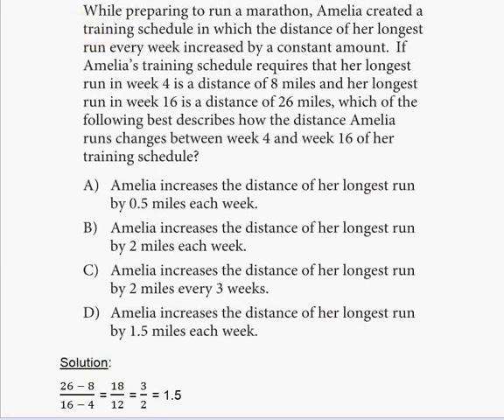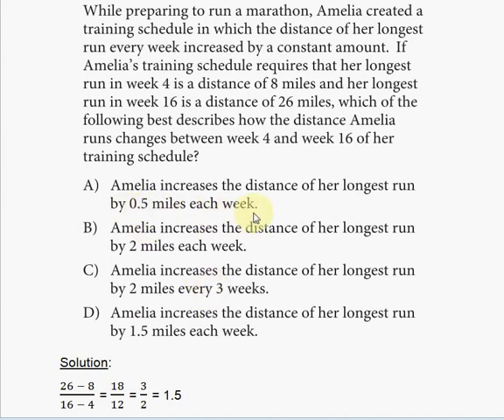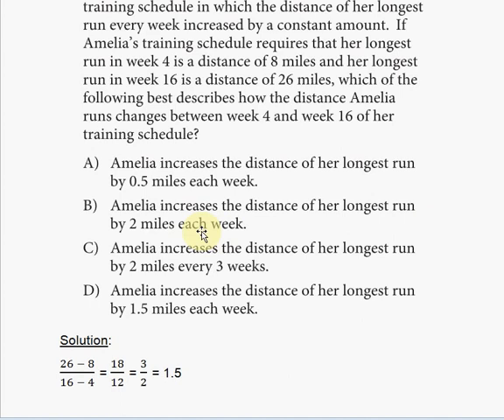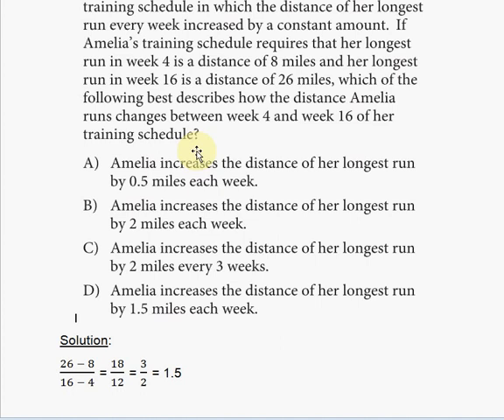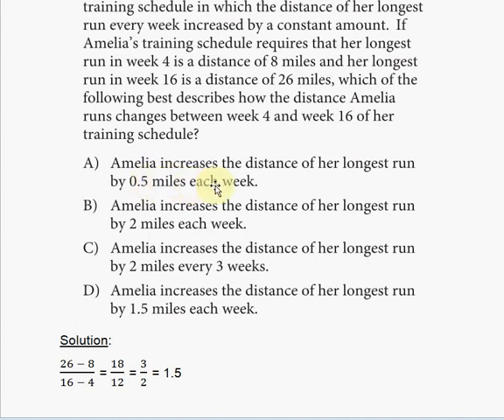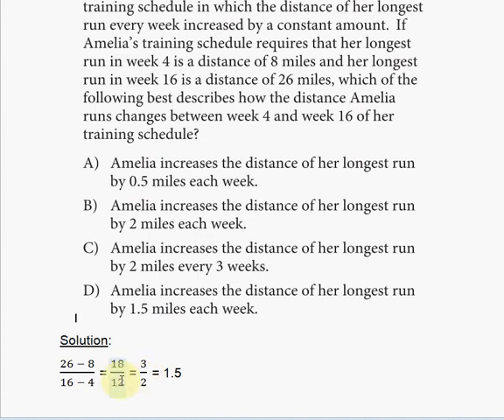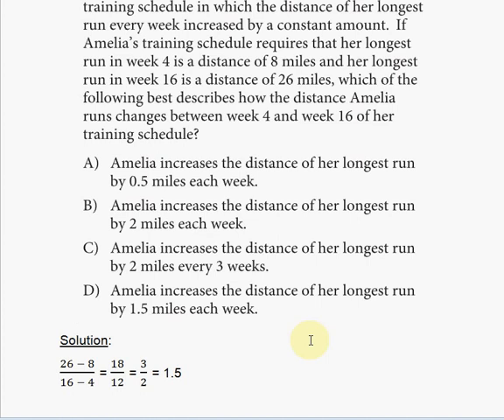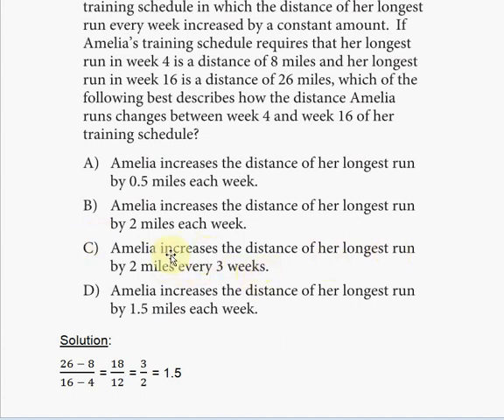SAT Practice Test 4 Section 3 Problem 7 ! ! ! ! !